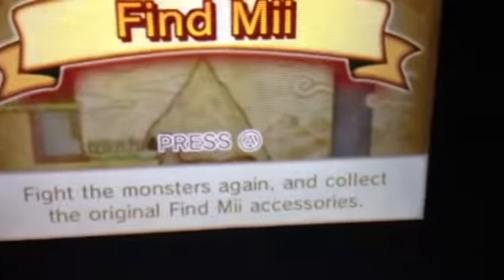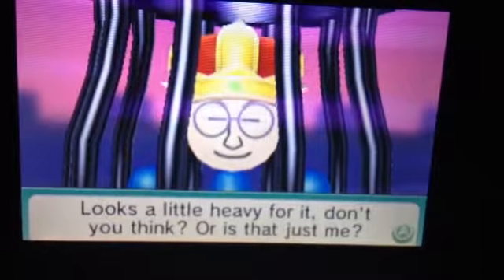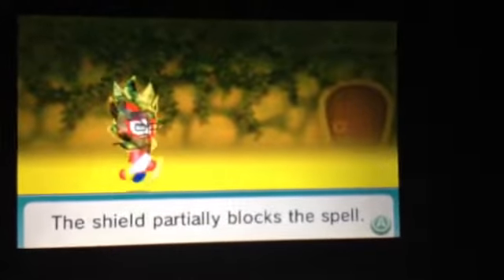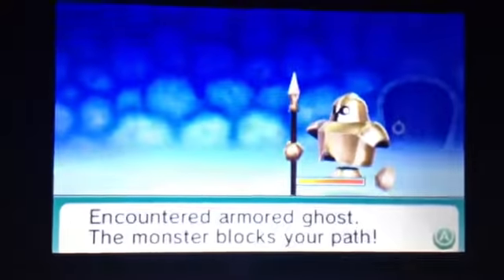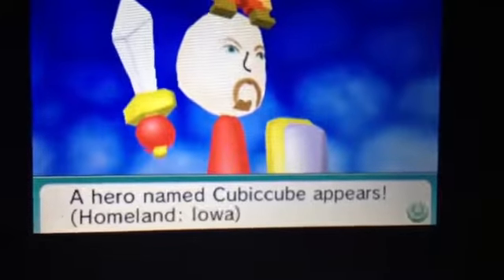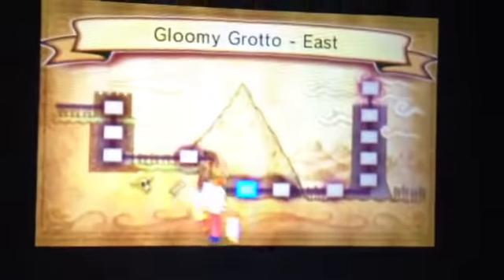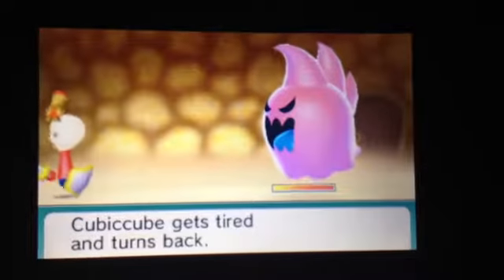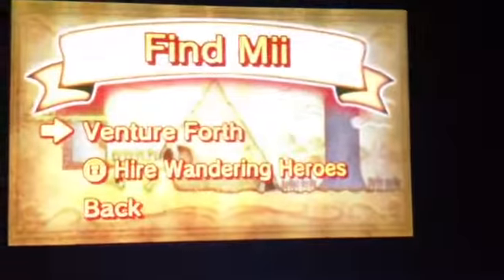Finding Mii ep 3